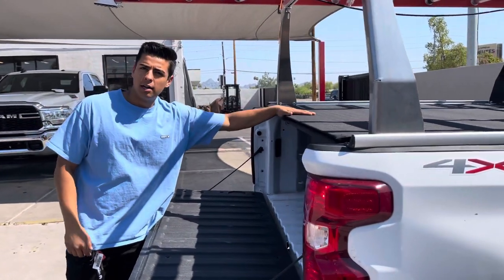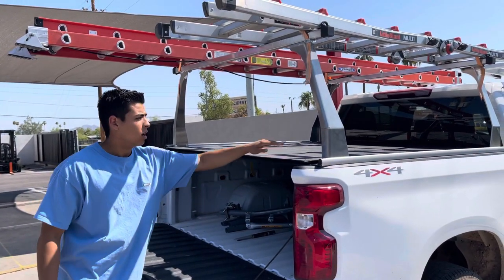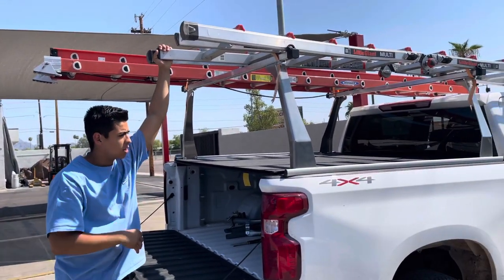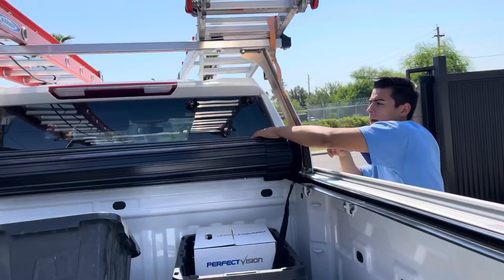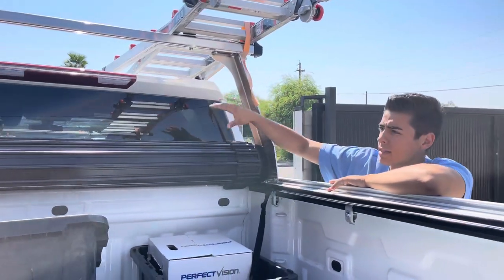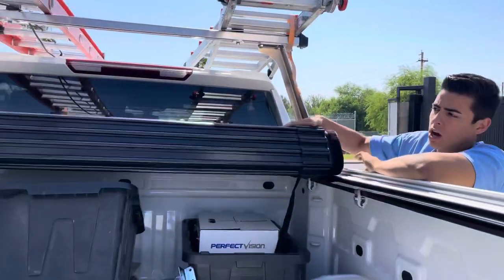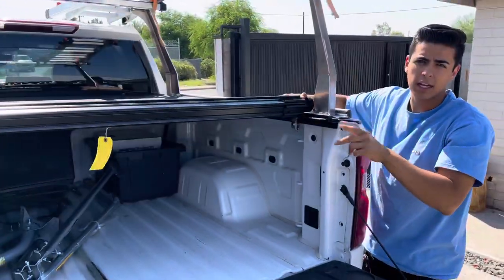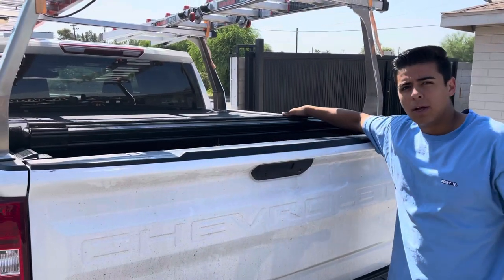Truxedo Sentry CT Hard Roll Up Tonneau Cover With Rack System